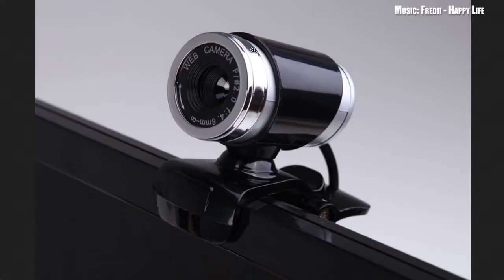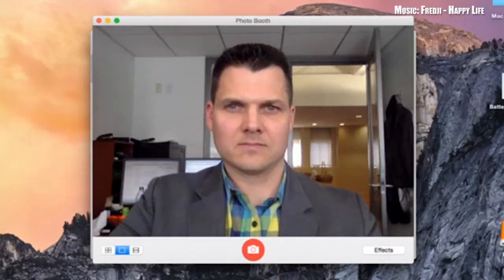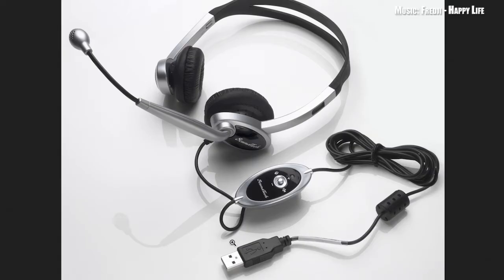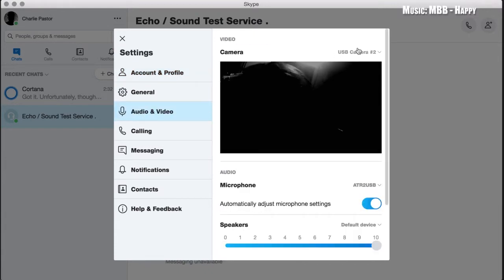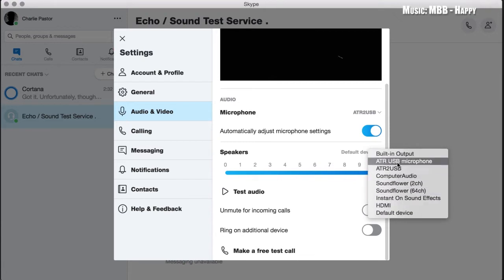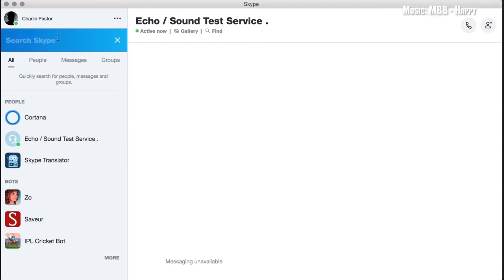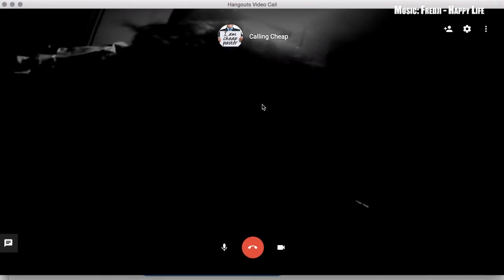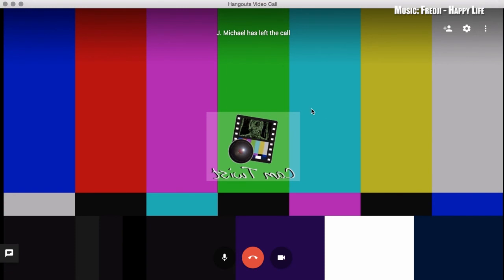Setup Skype and Google Hangouts for Interview - CheapPastor.com